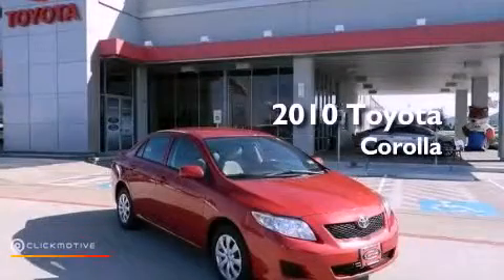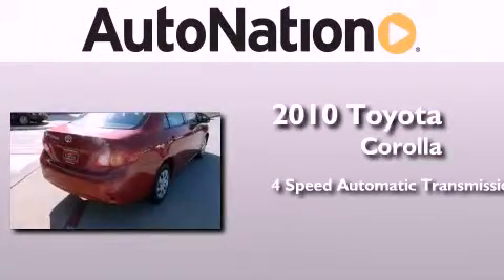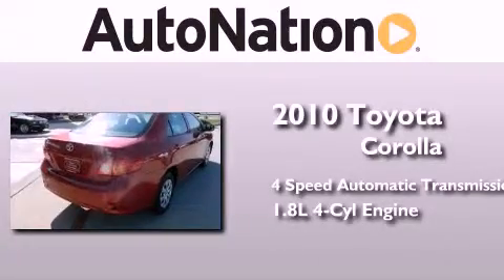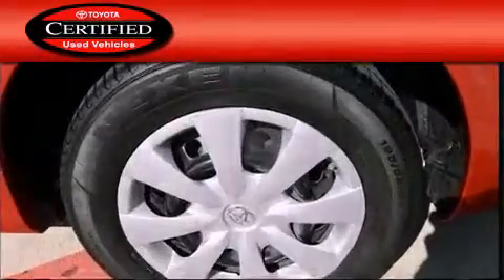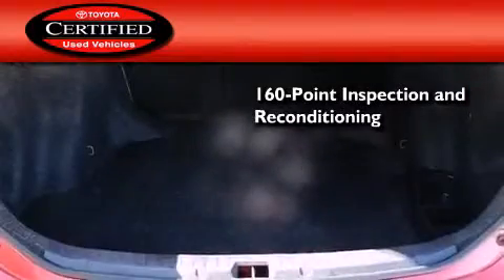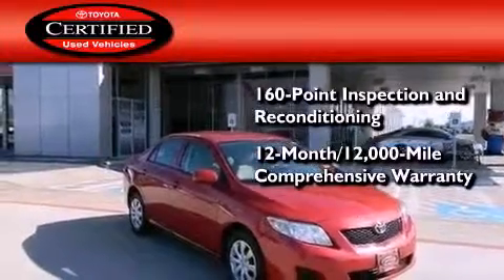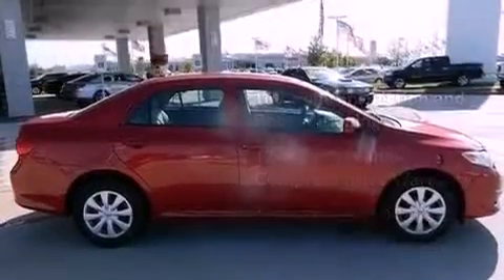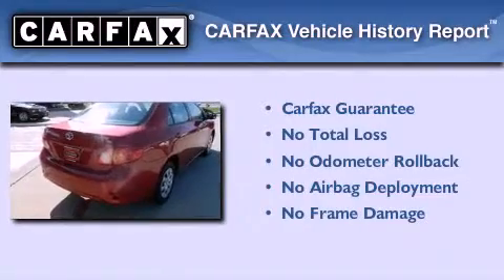2010 Toyota Corolla Houston Texas 77034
Year : 2010
 Make : Toyota
 Model : Corolla
 Engine : Gas I4 1.8L/110
 Trans . : Automatic
 Exterior : Barcelona Red Metallic
 Miles : 54,921
 Interior : Gray